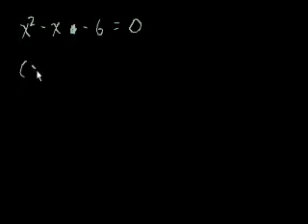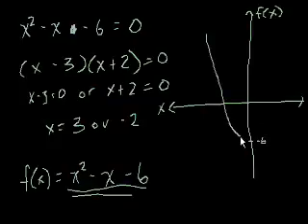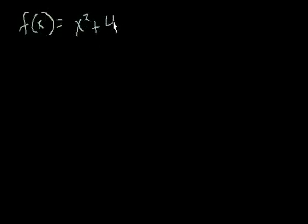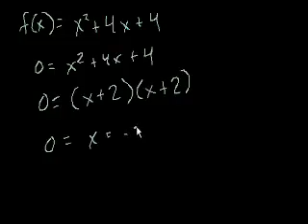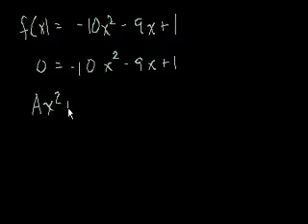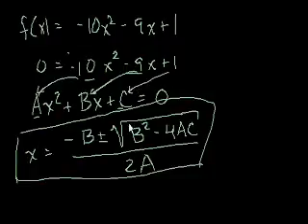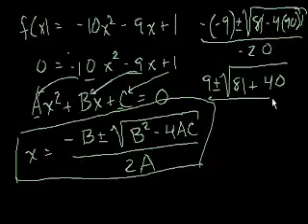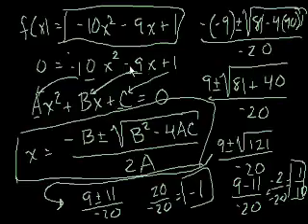034 Introduction to the quadratic equation